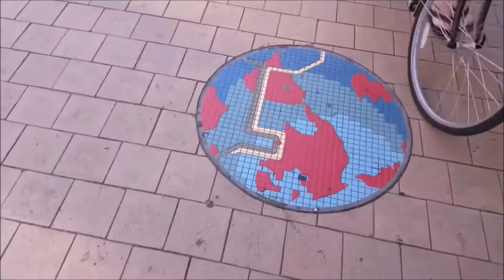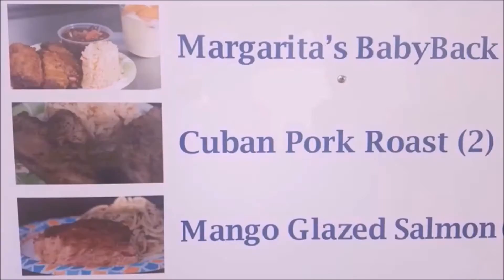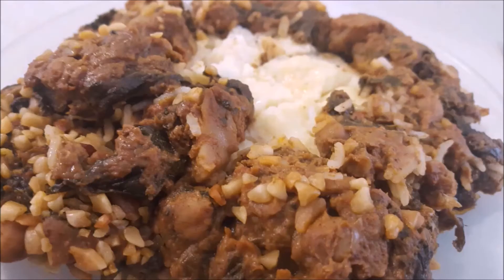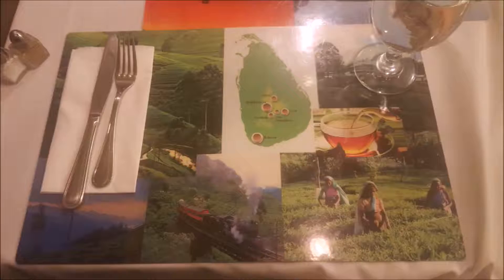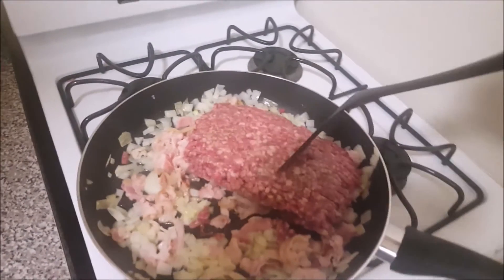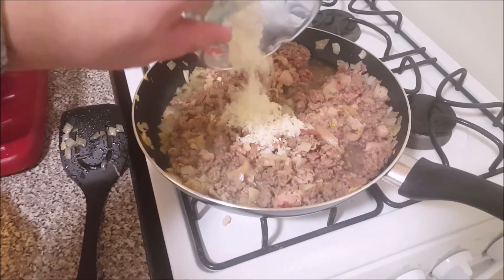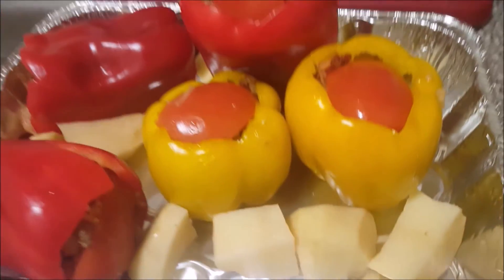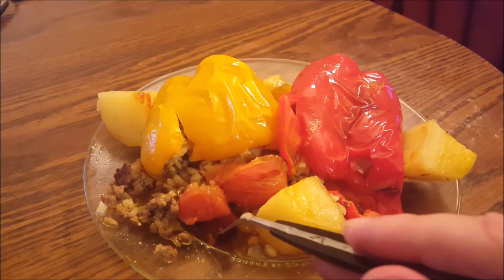No-Repeat Work-Day Lunch Challenge (Episode 18: Celsius of Course)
This is the 18th installment of my no-repeat work-day lunch challenge, featuring cuisines from southern Europe.